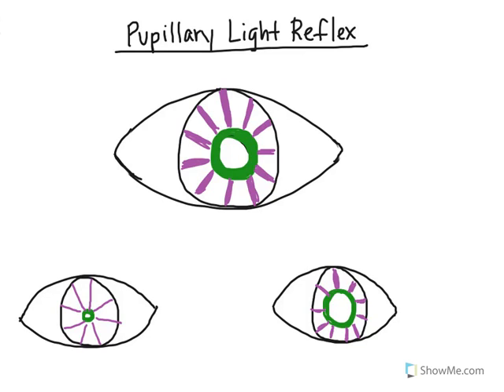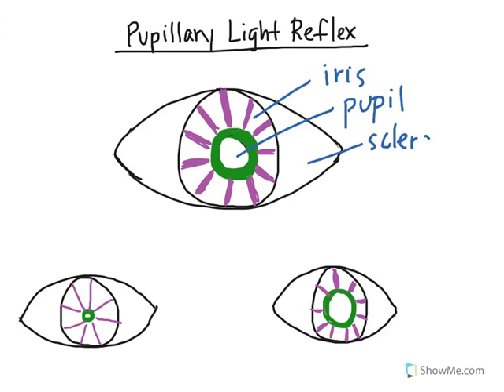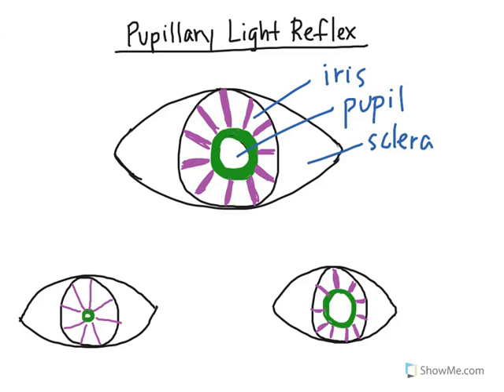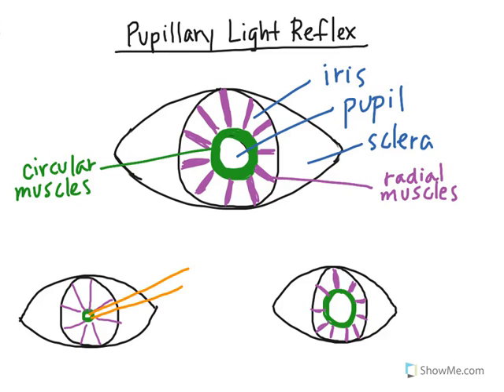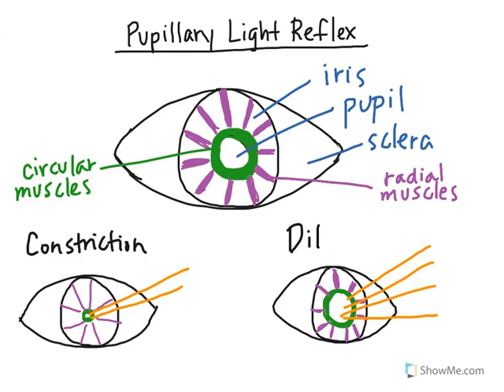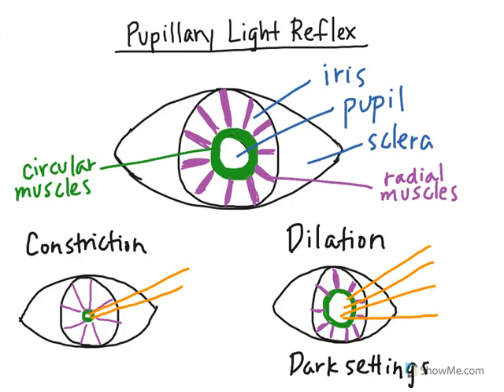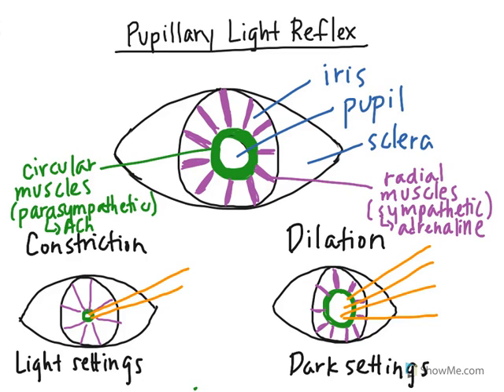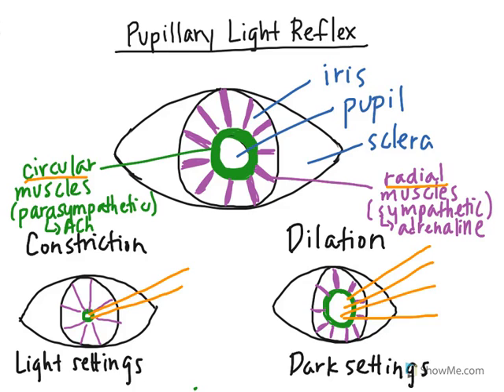Pupillary Light Reflex